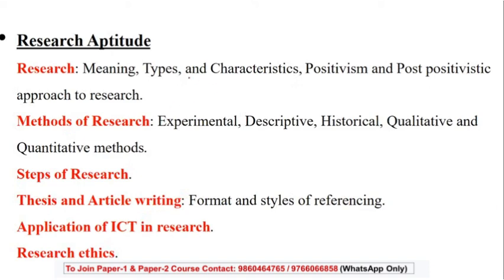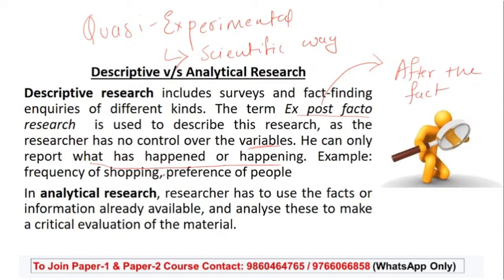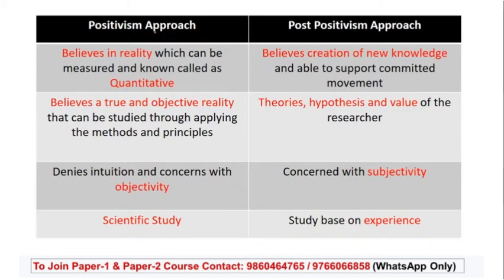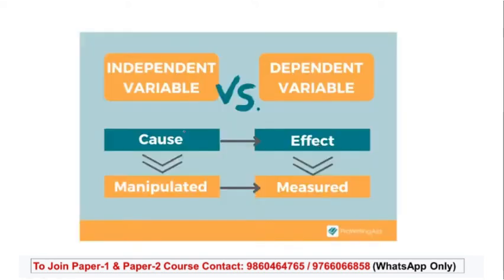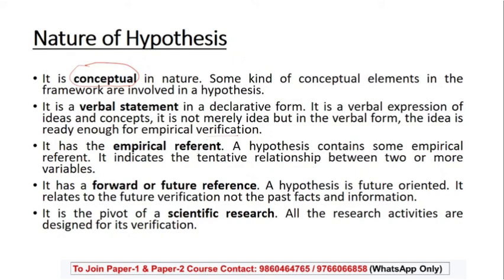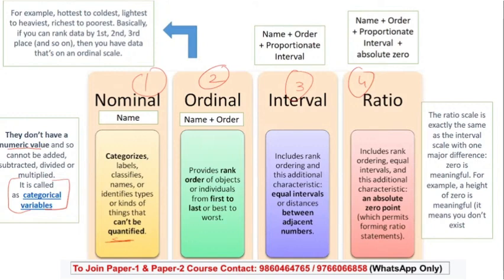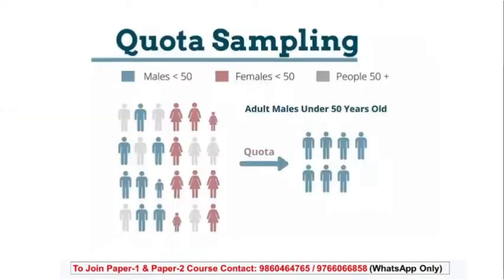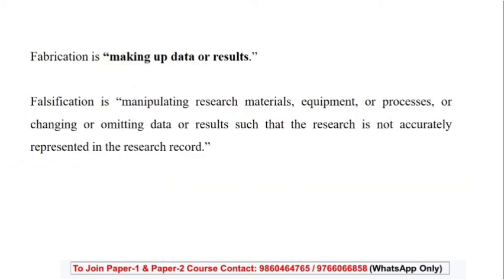Complete Research Aptitude Crash Course in 90 Minutes Paper 1 for Andhra Pradesh SET 2024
This video discusses Complete Research Aptitude Crash Course in 90 Minutes for APSET 2024 Paper 1. Complete Teaching Aptitude will be covered in this series.
Global Online has launched the Paper 1 complete course for Andhra Pradesh SET Examination. This course will help you qualify for this exam on your first attempt.
We are offering you a smart course that includes-
- Full Syllabus PDF Notes
- Mock Tests
- 2000+ MCQ PDF
- All PYQ with solution

Global Online has launched a New 100% Guaranteed Selection Course for SET Paper 1. This course will help you score good marks in the upcoming examinations.

SET Exam will have will have 10 units as follows
-Teaching Aptitude
-Research Aptitude
-Comprehension
-Communication
-Mathematical Reasoning & Aptitude
-Logical Reasoning
-Data Interpretation
- 40 Full Syllabus Mock test
-Complete solution

4.APSET /RCET / Competetive Exams & Job Exams

5. KSET /Gulbaraga & Karntaka Competitive & Job exams

Online Courses available on Global Online app:

           1.UGC NET ECONOMICS
           2.UGC NET COMMERCE
           3. UGC NET Computer Science
           4. UGC NET Management
           5. UGC NET History
⏩ MPSET Complete Paper 1
⏩ KSET/NESET/APSET/JKSET
⏩ MHSET Chemistry
⏩ MHSET Economics
⏩ MHSET Commerce
⏩ MHSET Management